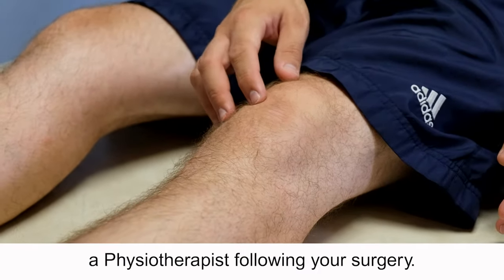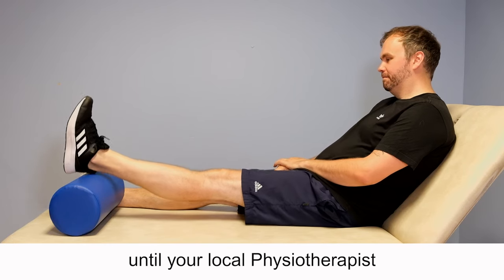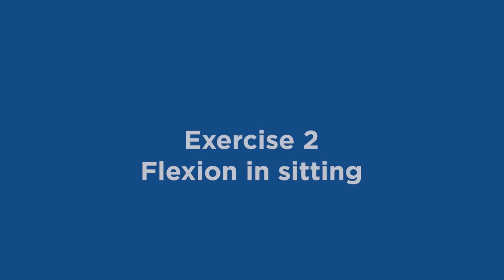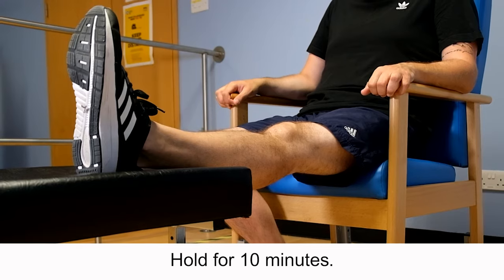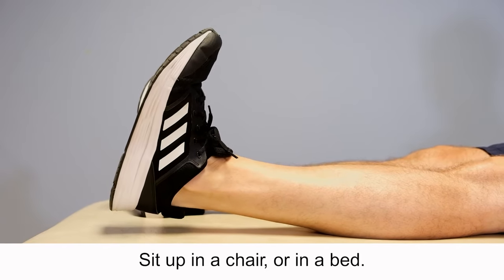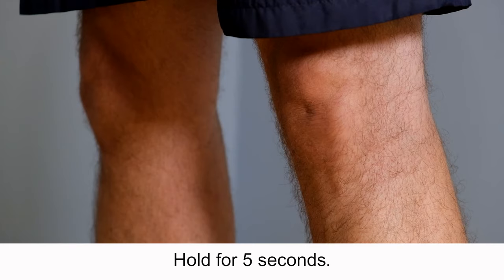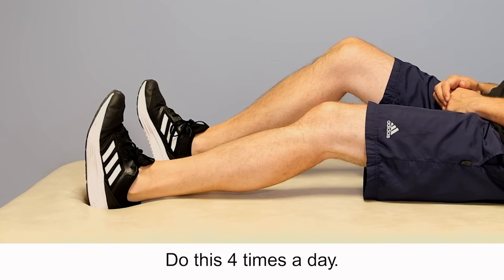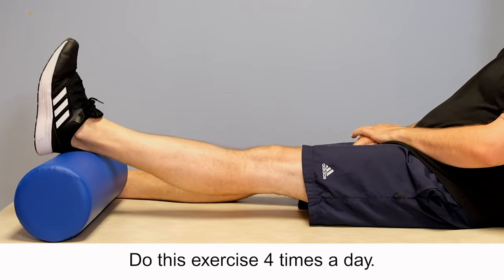ACL exercises post-operation